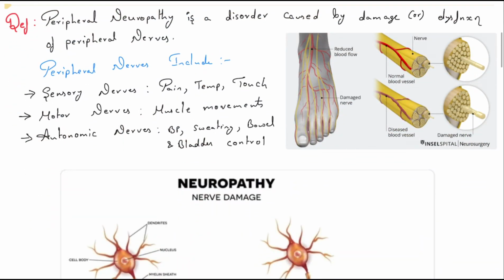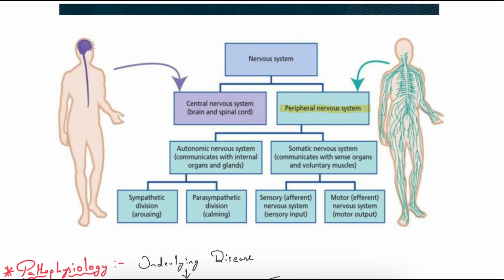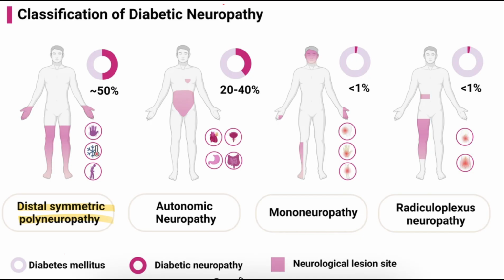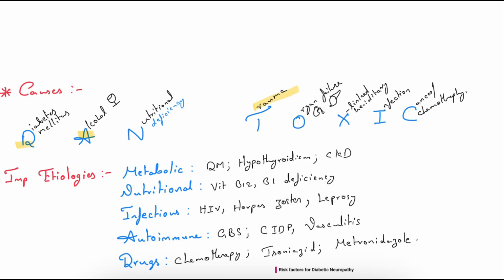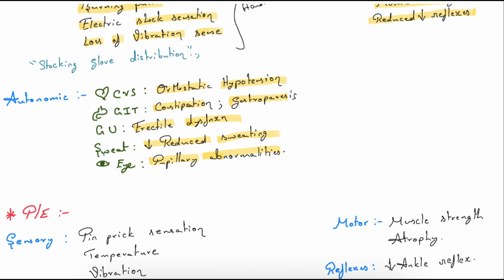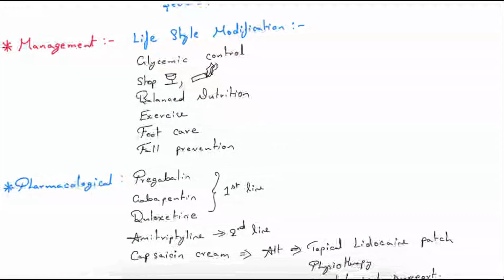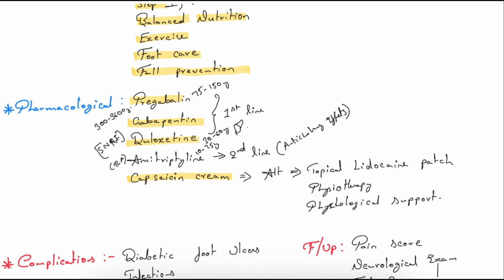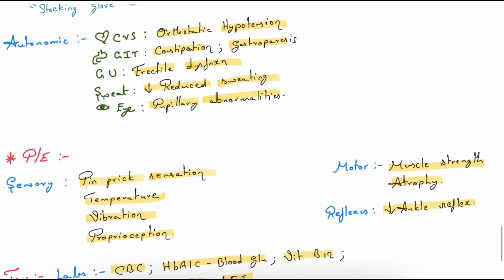Neuropathy Explained in 15 Minutes | IM Series EP.08 | Causes, Symptoms, Diagnosis & Treatment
🩺 Internal Medicine Series – Episode 08: Neuropathy
In this high-yield lecture, we'll cover everything you need to know about Peripheral Neuropathy for MBBS, FMGE, NEET PG, INI-CET, USMLE Step 1 & Step 2, PLAB, CAMC, and MRCP.
Topics Covered:
✅ Definition of Neuropathy
✅ Classification (Mononeuropathy, Polyneuropathy, Mononeuritis Multiplex)
✅ Causes (Diabetes, Vitamin B12 deficiency, Alcohol, Drugs, Autoimmune diseases, Infections)
✅ Clinical Features
✅ Diagnostic Approach
✅ Nerve Conduction Studies (NCS) & EMG
✅ Laboratory Evaluation
✅ Treatment & Management
📚 Perfect for medical students, interns, residents, physiotherapists, and healthcare professionals.
Neuropathy
Peripheral Neuropathy
Internal Medicine
IM Series
Neuropathy Lecture
Diabetic Neuropathy
Neurology
Medicine Lecture
FMGE Medicine
NEET PG Medicine
INI CET Medicine
USMLE Internal Medicine
PLAB Medicine
CAMC Medicine
MRCP Revision
Medical Education
Clinical Medicine
Nerve Conduction Study
EMG
Vitamin B12 Deficiency
Diabetes Mellitus
MBBS
Internship
Medical Students
MedSteps
Dr Anandjana
Neuropathy explained
Peripheral neuropathy lecture
Internal Medicine neuropathy
Diabetic neuropathy
Neuropathy diagnosis
Neuropathy treatment
FMGE medicine
NEET PG medicine
USMLE neurology
Clinical approach to neuropathy
NCS and EMG explained
Vitamin B12 neuropathy
Medical education
Internal medicine lectures
MBBS medicine